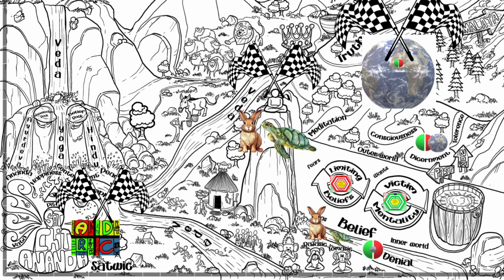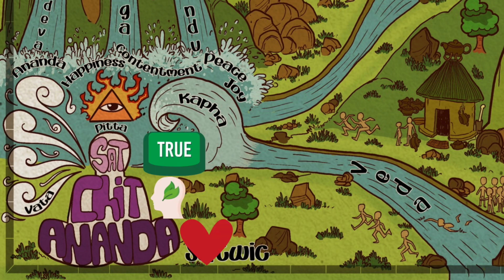1. The start of Aguna’s Journey